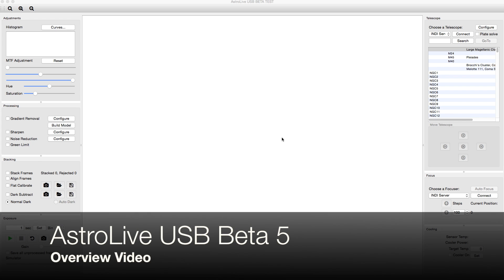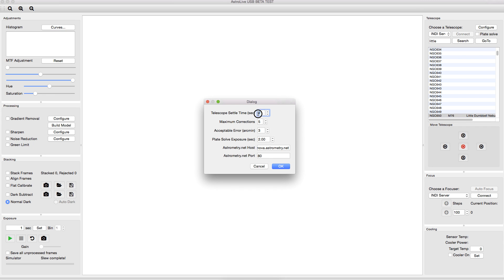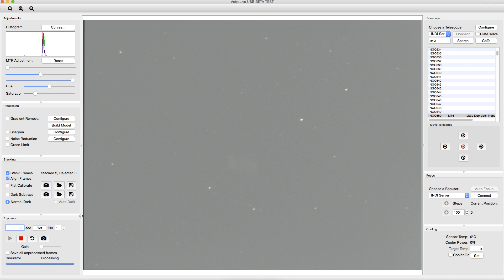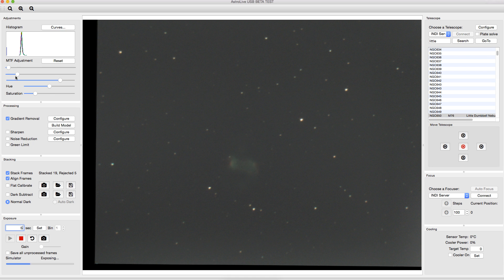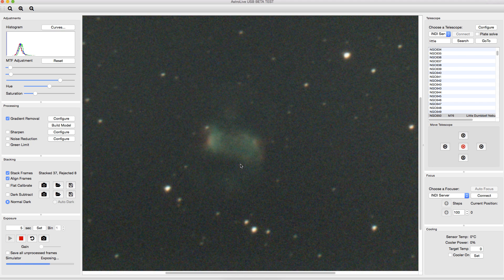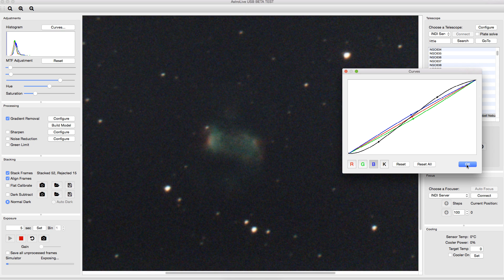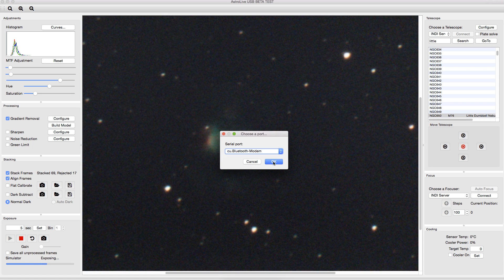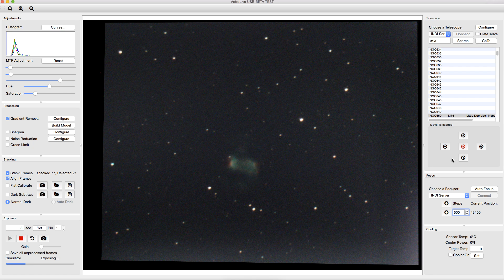AstroLive USB Beta 5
Feature Overview and Demo